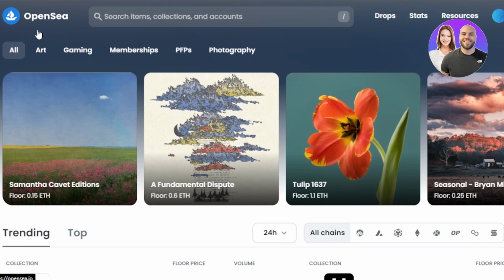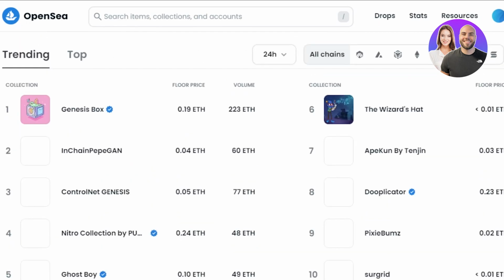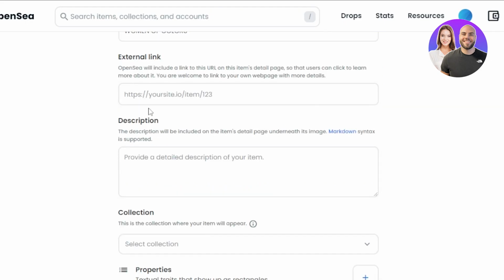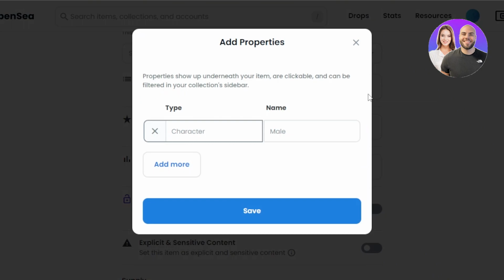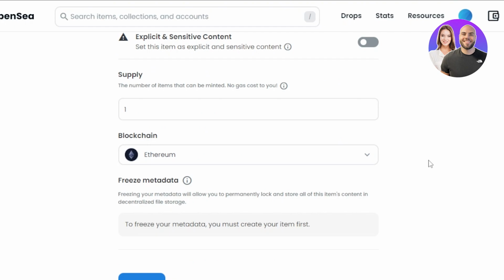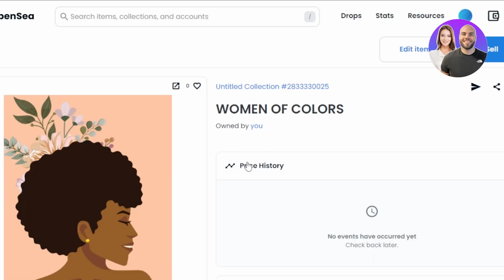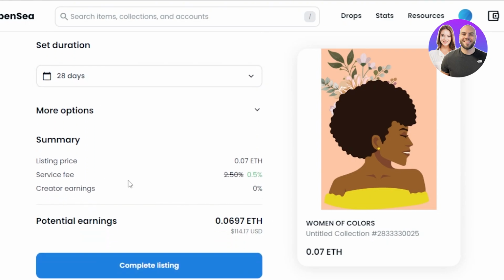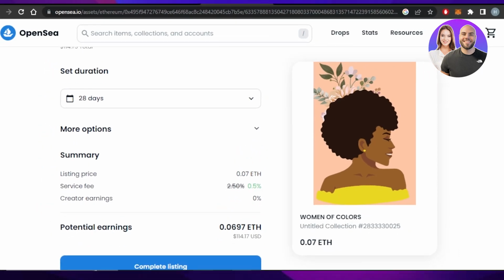How To Make Your Art Into An NFT 2026 (Step By Step)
In this video we show you How To Make Your Art Into An NFT. It is really easy to do and learn to do it in just a few minutes by following this super helpful tutorial to get a better understanding of everything.